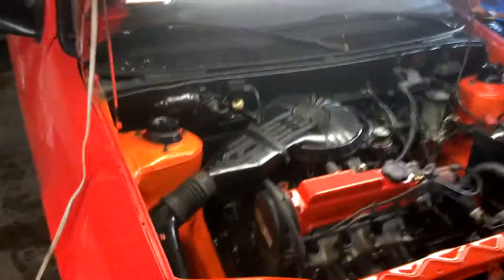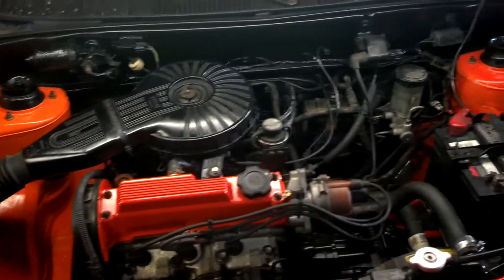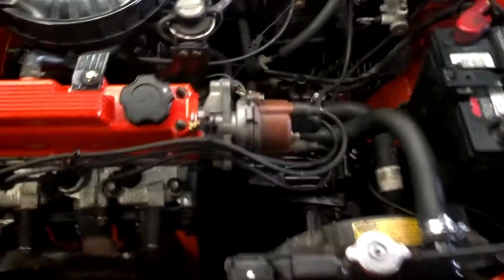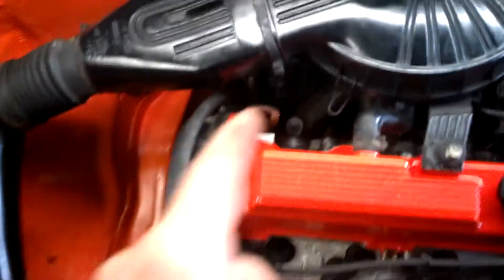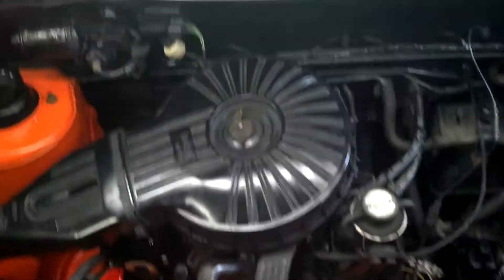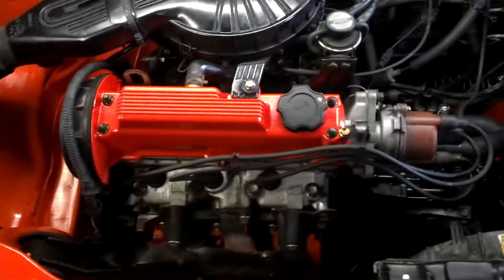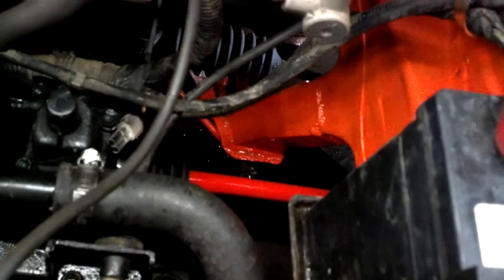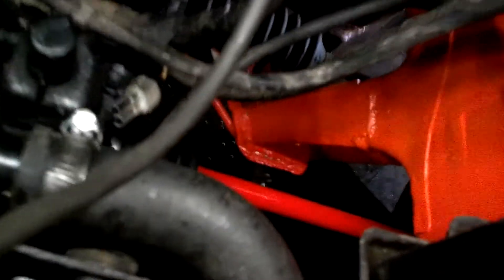Orange Peel... finally done...Jeff Schubert's'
So many hidden problems, cracked head, bad camshaft, leak in water tube, antifreeze leak in intake interior, shifter linkage, brake system mess,frame welded and repaired+new motor